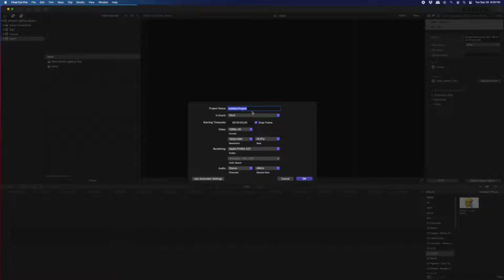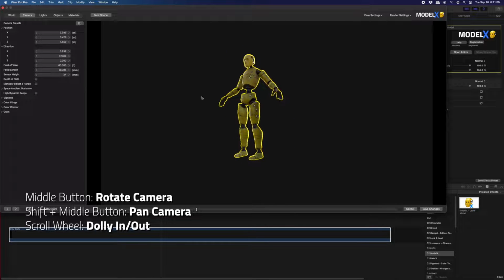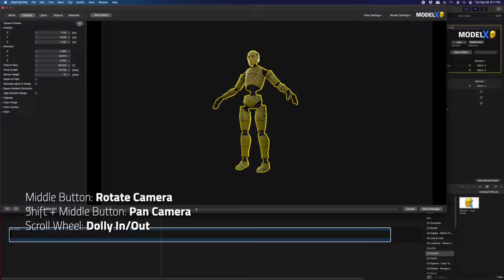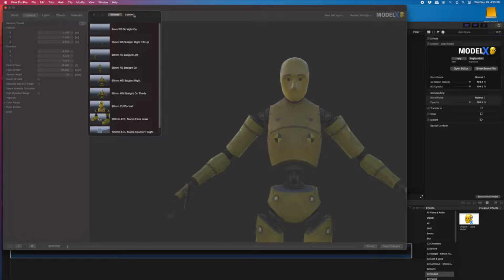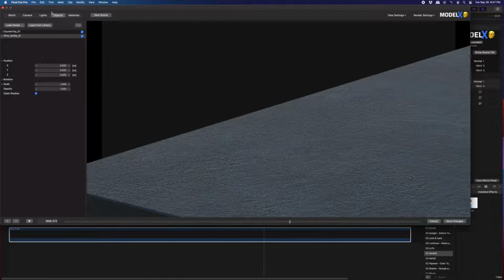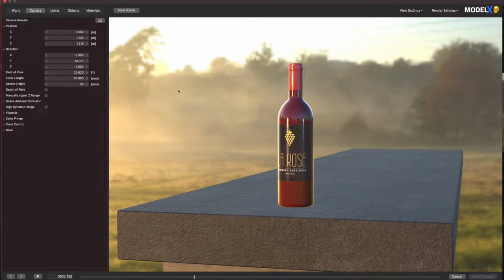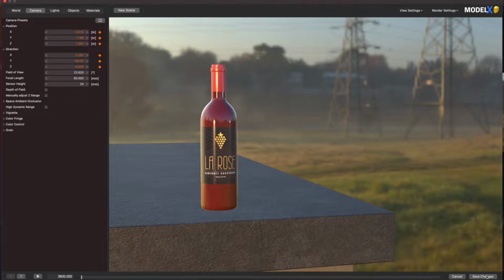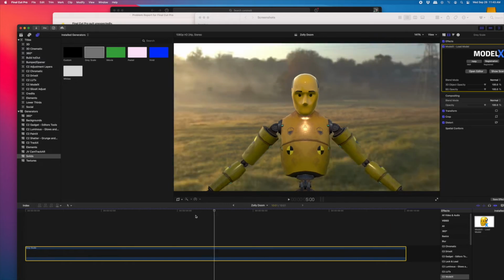ModelX: Camera Basics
This short tutorial will introduce the basics of the camera in ModelX, a new 3D model toolset for Apple Final Cut Pro and Motion 5.